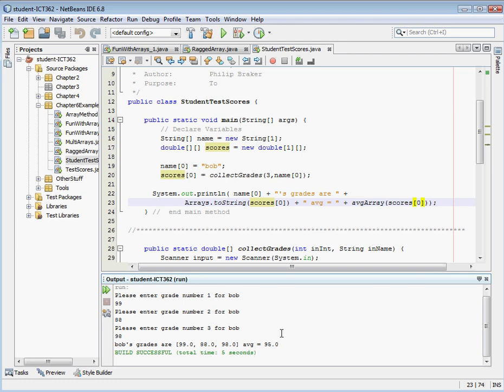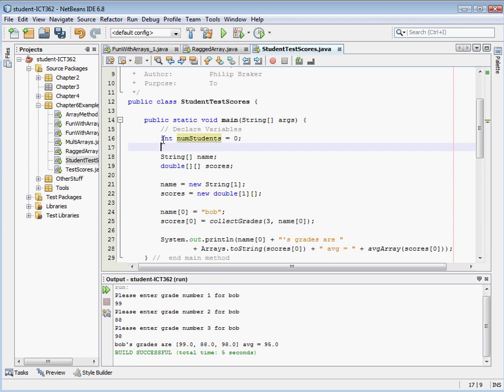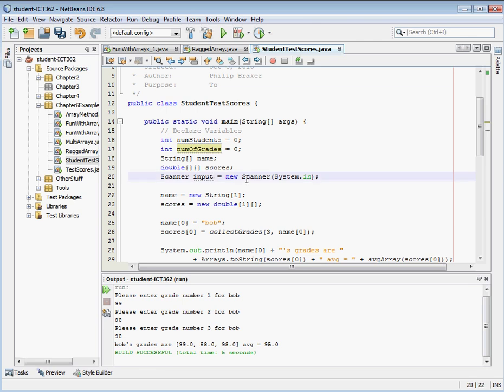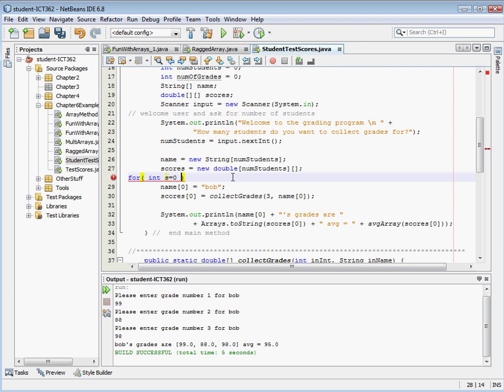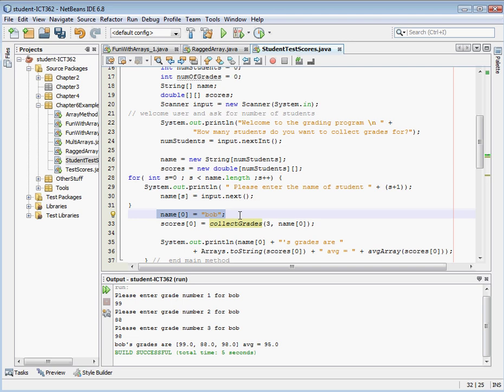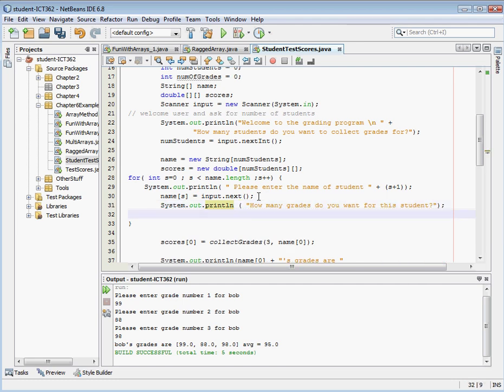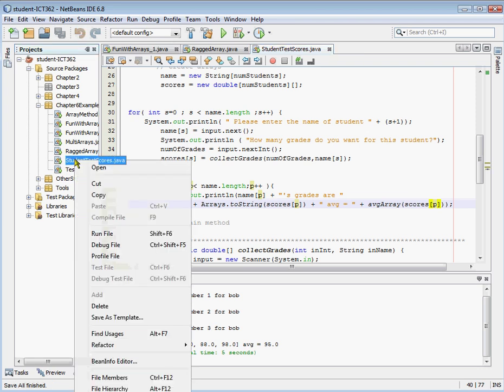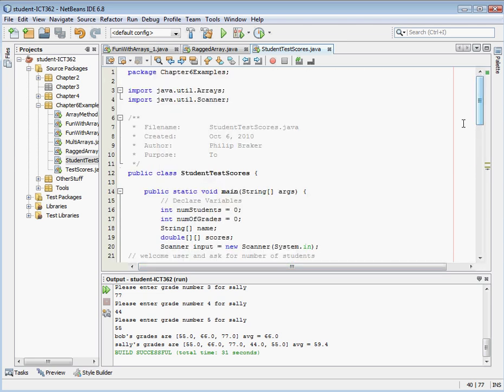Java Programming: Ragged Arrays (3)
The third installment on writing a program that uses parallel ragged arrays to store studets grades.